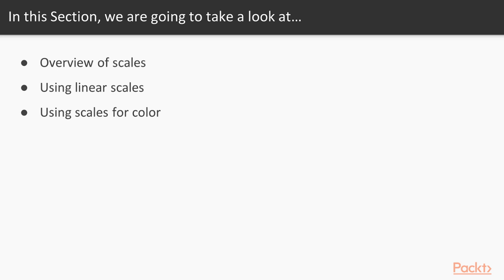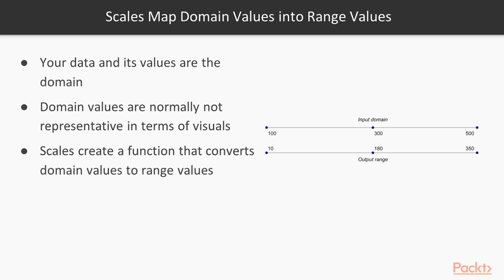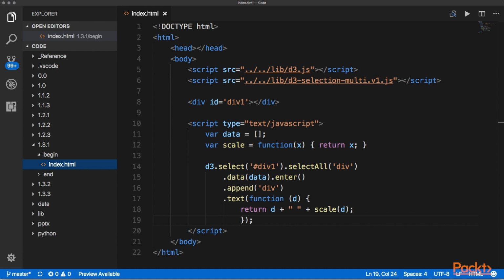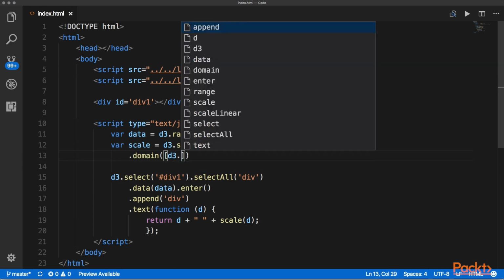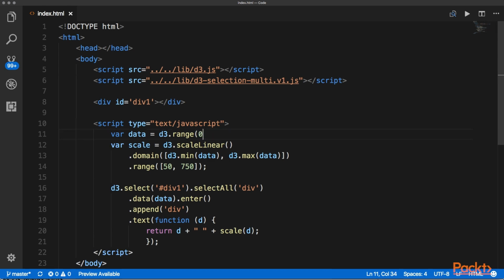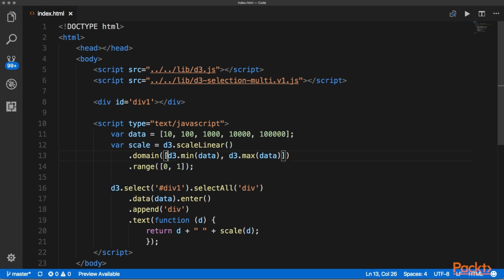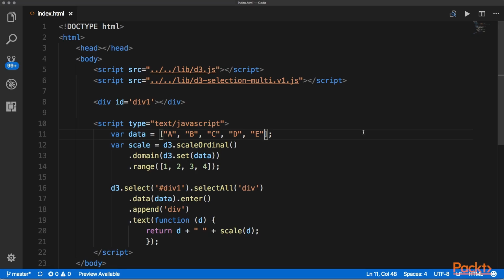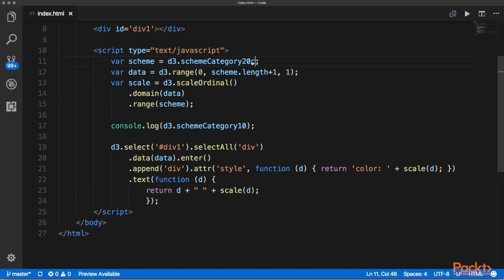D3.js Data Visualization Projects : Overview of Scales | packtpub.com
This video tutorial has been taken from D3.js Data Visualization Projects. You can learn more and buy the full video course